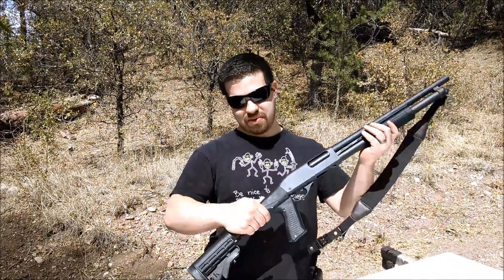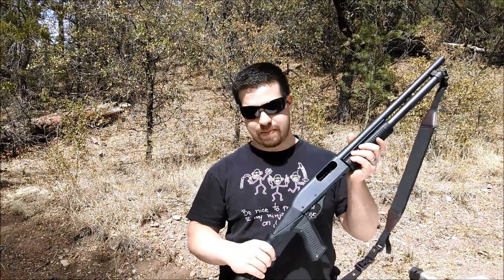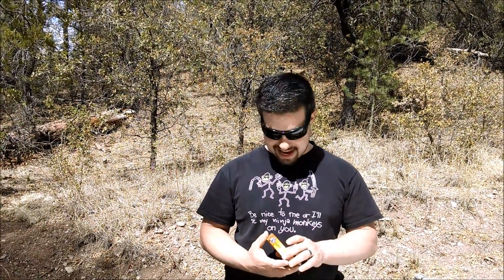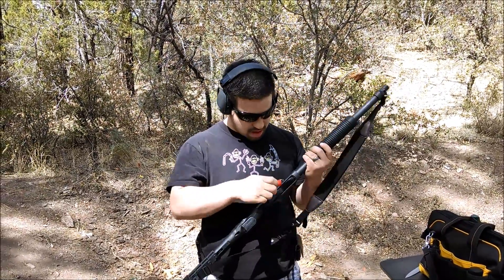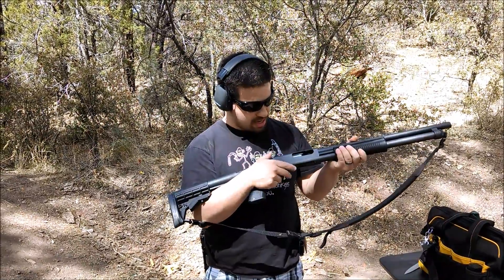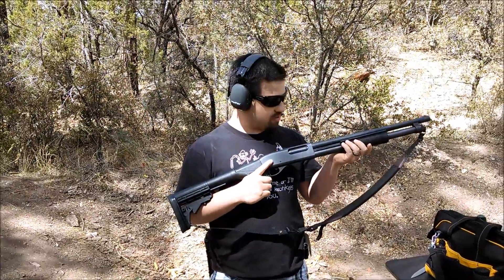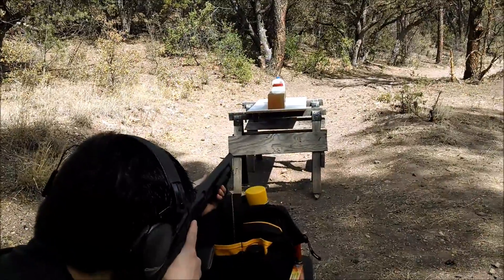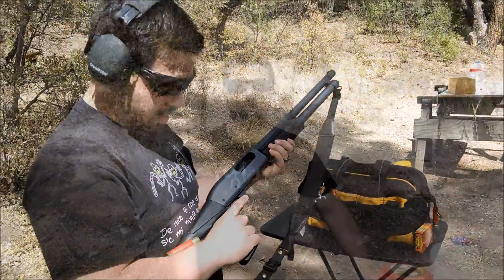Federal Fusion 12ga Sabot Slug Gel Test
Firing a 7/8oz 3" 12 gauge slug from a Remington 870 into 10% gelatin. Checking penetration and reviewing wound damage.

We'll have some photos of the gel and a few comments about the test on our blog.